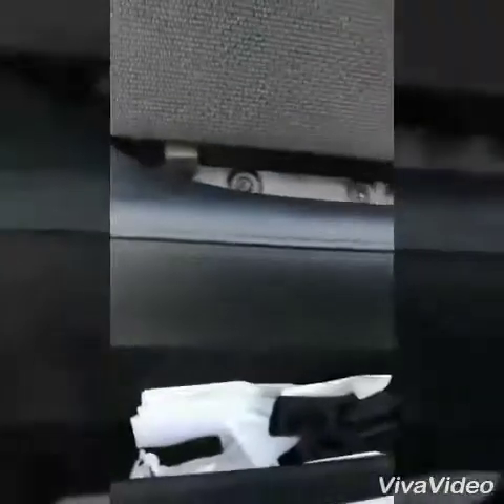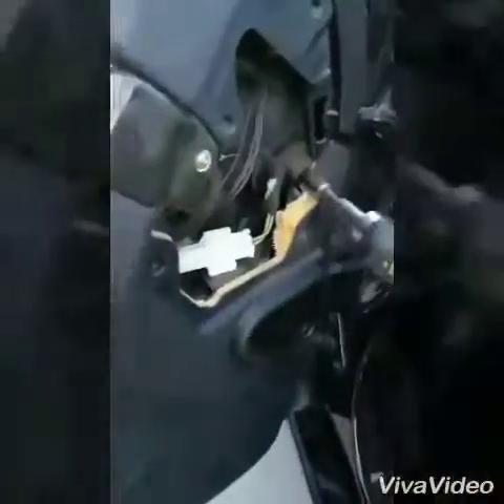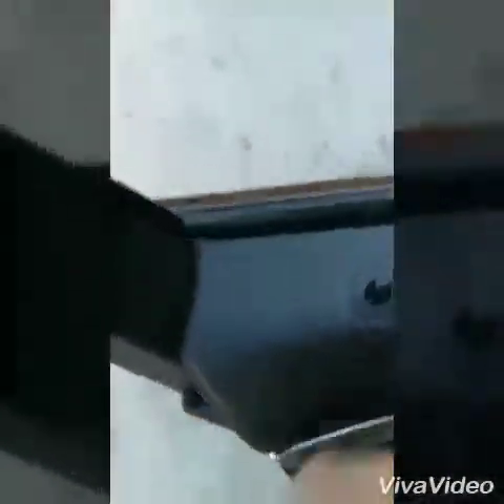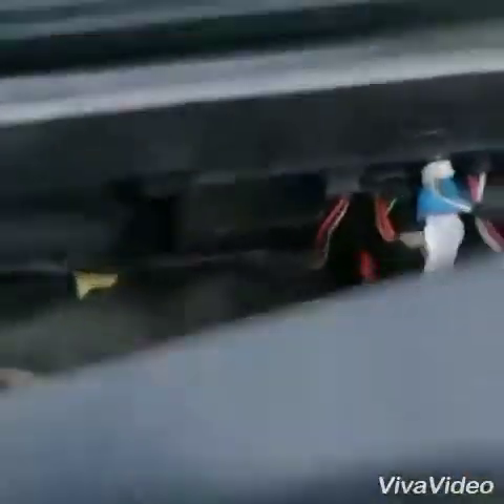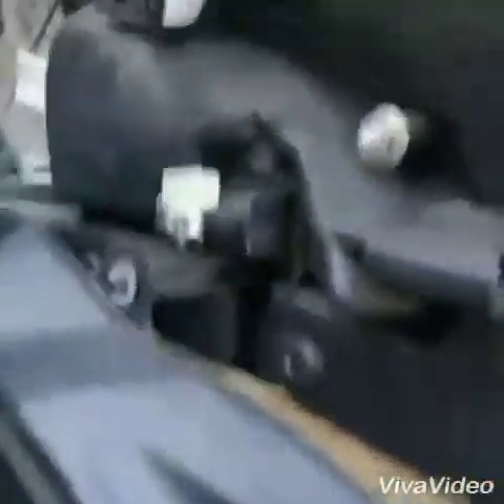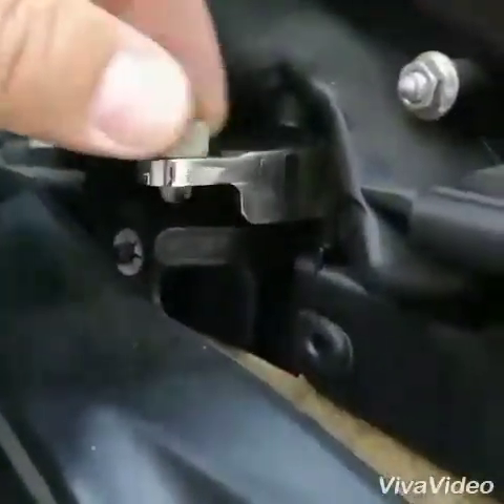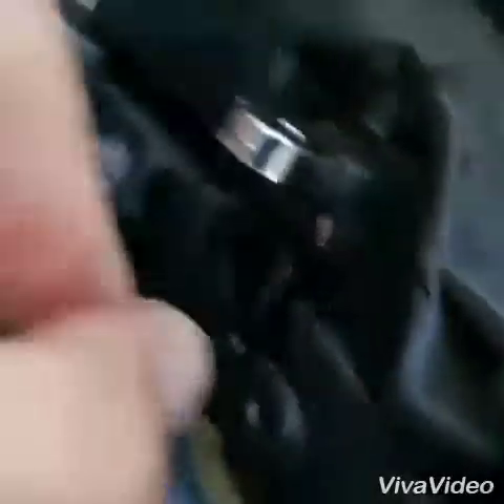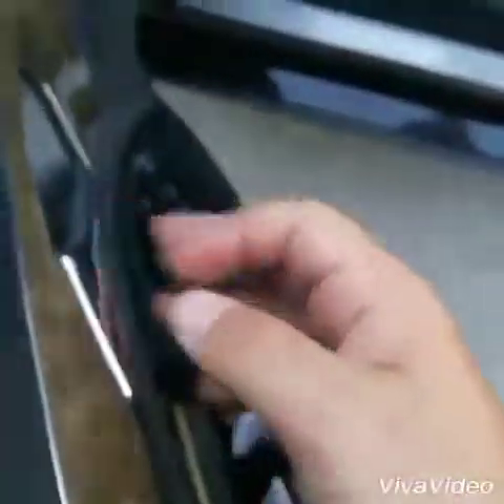Mercedes-Benz E class W211 door handle replacing, step by step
Mercedes-Benz W211 chrome door handle replacement "do it yourself" instructions. The handles are purchased through original MB spare parts dealer. Good luck.